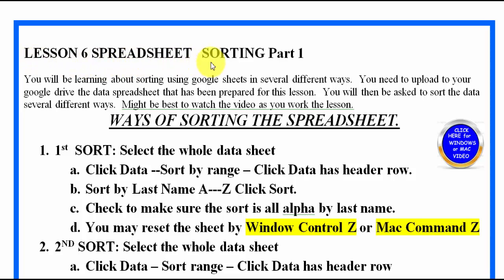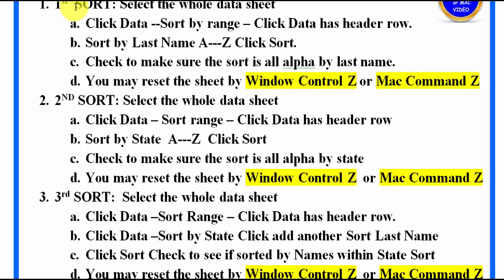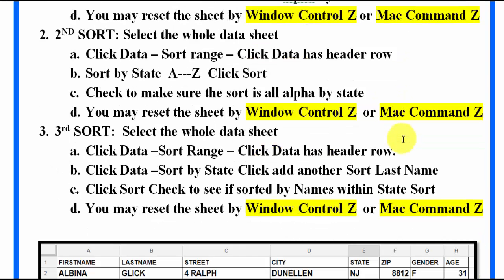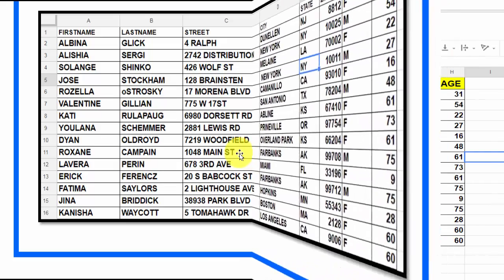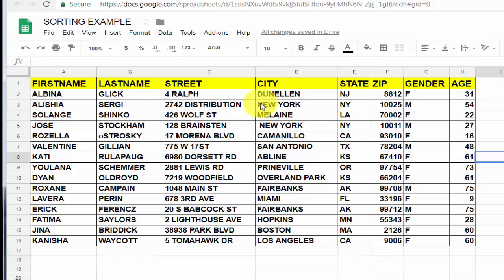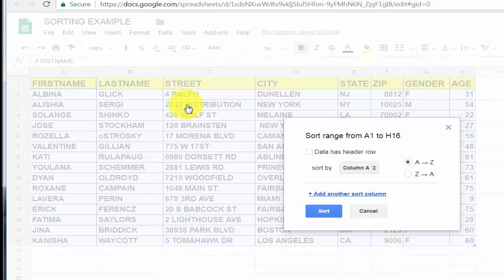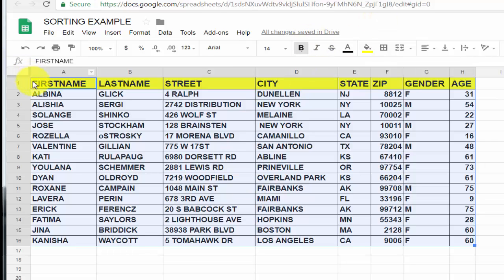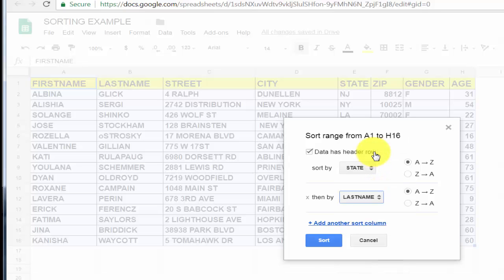LESSON 6 SORTING IN A GOOGLE SHEET